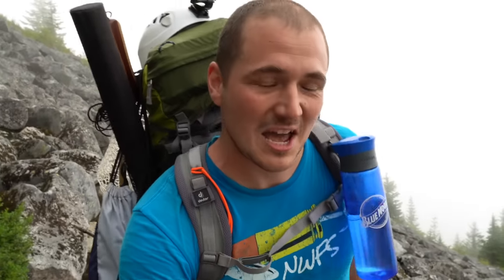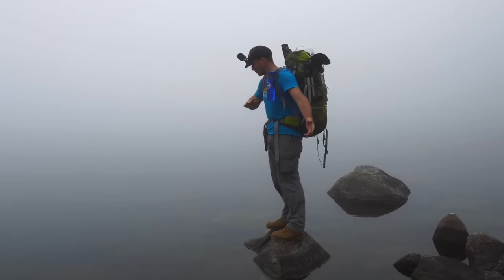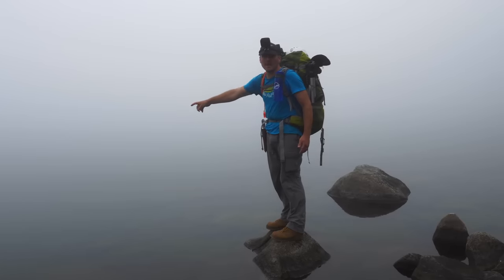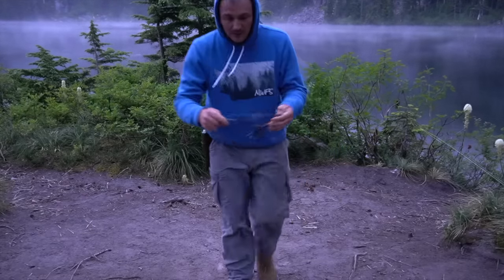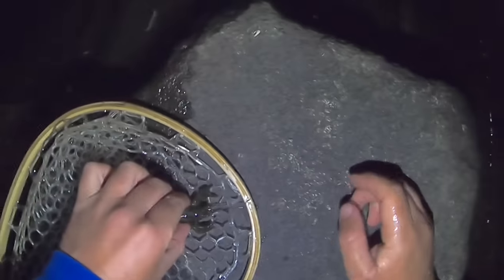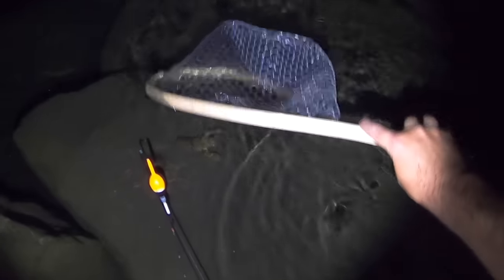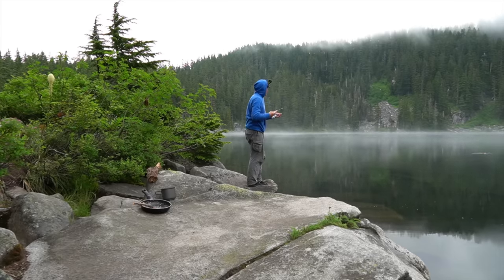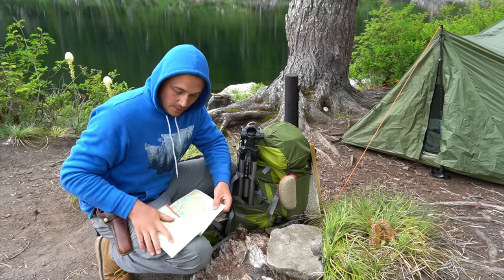MOUNTAIN Crawdad & Trout Fishing! EPIC Catch & Cook!!!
In this episode I hike up into the mountains to go trout fishing & camping! Little did I know I would learn how to catch crawdads as well. After a night of crayfish fishing, I hikes up to some more lakes, where I show you how to catch trout in the mountains, and after a successful excursion, we return to camp for a delicious trout catch & cook, and crawfish boil. For more Washington State fishing, trout catch, clean cook, crawfish catch & cook, and much more:

Gear Used:
Beginner's Fly Combo
Ultralight Rod
Ultralight Reel
Cooking Kit
Pocket Rocket Stove
Solar Charger
Battery Packs
Iodine Tablets
Life Straw
GoPro Hero7